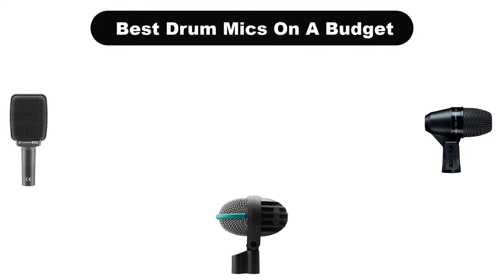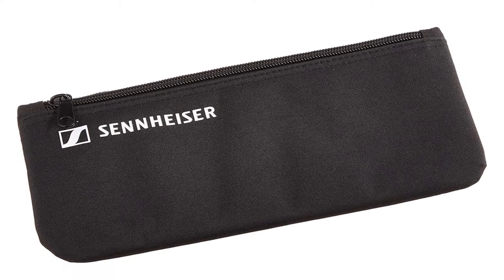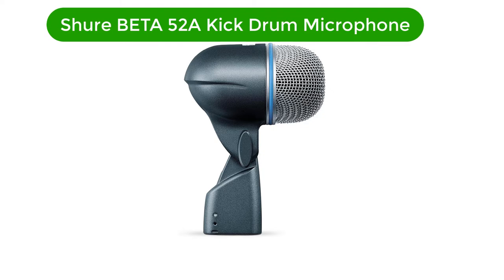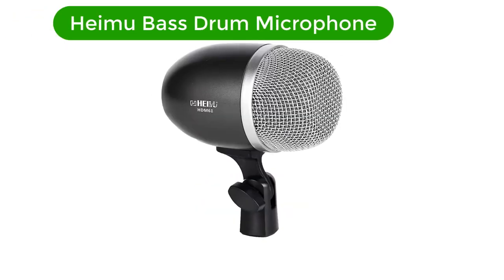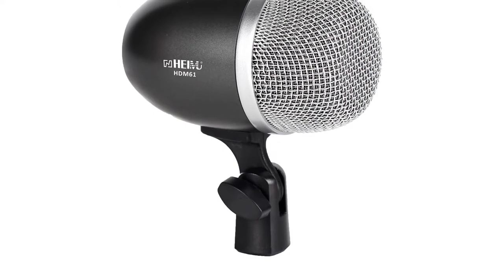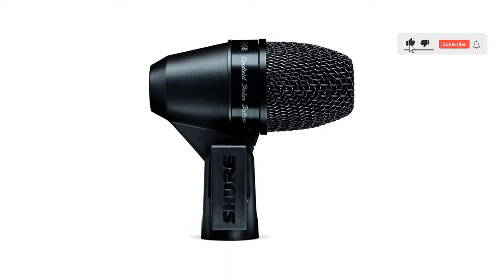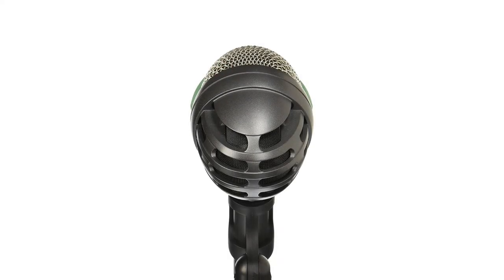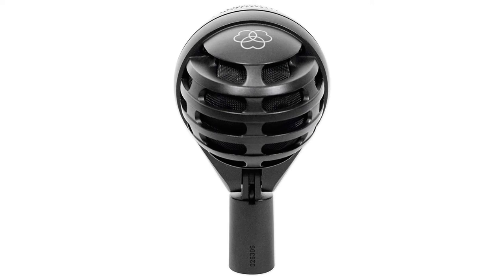✅ Best Drum Mics On A Budget In 2023 💝 Top 5 Tested & Buying Guide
✅ Best Drum Mics On A Budget In 2023 💝 Top 5 Tested & Buying Guide “ad”

👇Product Link👇:

💝 1. Sennheiser Professional e 609 Silver Super-Cardioid Instrument Microphone.
👉 Best Prices      :

💝 2. Shure BETA 52A Kick Drum Microphone Supercardioid Dynamic Mic.
👉 Best Prices      :

💝 3. Heimu Bass Drum Microphone (Big Drum Mic).
👉 Best Prices      :

💝 4. Shure PGA56-XLR Cardioid Swivel-Mount Dynamic Snare/Tom Microphone.
👉 Best Prices      :

💝 5. AKG D112 MkII Professional Bass Drum Microphone.
👉 Best Prices      :

Welcome to Our Reviewic Channel. We are going to show some of the Best Drum Mics On A Budget that are best sold and reviewed in the last couple of months on amazon.

✅ BEST BUDGET DRUM MICS 2021 (win a pair of Ribbon mics!) 🤩
✅ CHEAP DRUM RECORDING! - Only $300 In Super Cheap Mics
✅ Budget Mics vs. EAD10 vs. Pro Studio Mics - Drum Recording Sound Comparison! 🤩

Products Description:
Number 1.
Our best pick is Sennheiser Professional e 609 Instrument Microphone. his mic is a low cost and the most durable option on the list, and it effortlessly mimics the sound of classic guitar cab mics.
Number 2.
Our 2nd best pick is Shure BETA 52A Kick Drum Microphone. This is love at first sound. It creates the kind of heart pounding kick drum sound you usually hear exclusively in nightclubs.
Number 3.
Our 3rd best pick is Heimu Bass Drum Microphone. If you’re seeking a reliable bass drum mic but don’t want to spend a lot of money,this mic is the answer. It exhibits a robust supercardioid pattern and a positive proximity effect. So if you are getting a lot of everything at a 1/3rd price, this drum mic deserves the place of the best budget option on our list. We discovered via testing that the bass response is excellent and doesn’t choke out. It also performs admirably as a vocal mic. In our testing, it caught the snap.
Number 4.
Our 4th best pick is Shure PGA56 XLR drum Microphone. This is simple to set up but packs a punch. It has a very compact design, and you can place the microphone precisely as you want, thanks to a quick release lever and clip-on design. So battling with awkward stands is no longer an option, and we have chosen it as the best compact drum mic due to all these features. We found in our testing that the cardioid pickup design of this custom microphone cartridge produces crisp sound reproduction while filtering undesired background noise.
Number 5.
Our 5th best pick is AKG D112 MkII Professional Bass Drum Microphone. This is a beautiful microphone for bass drums and other low pitched instruments, including bass guitars, trombones, and more. With a frequency response of 20 Hz to 17 kHz, this microphone is dynamic and has an extremely wide diaphragm, and we have chosen it as the best drum mic for professionals. Due to its oval shaped grille, industry experts commonly refer to it as the egg. Its distinctive form allows it to manage wind pressure.